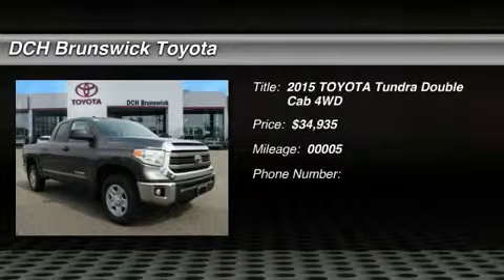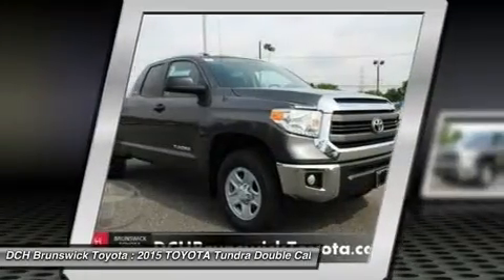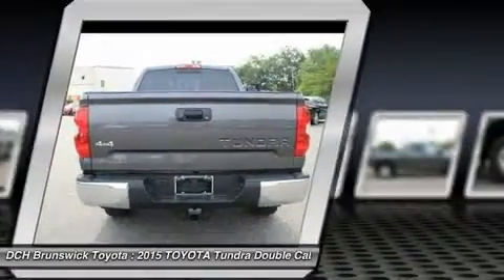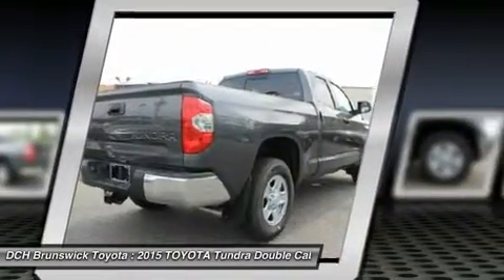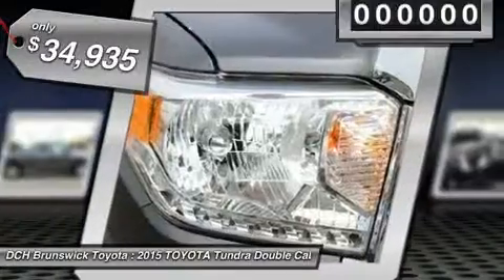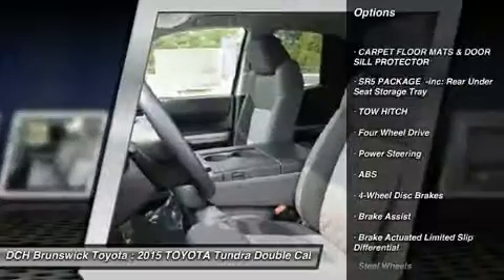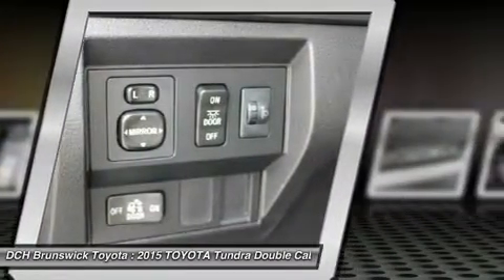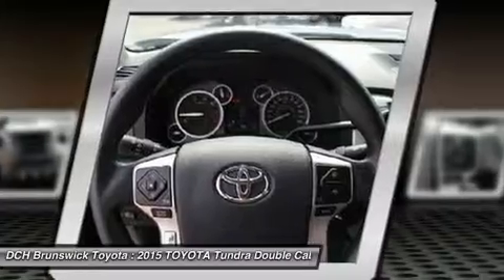2015 TOYOTA Tundra BT52908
2015 TOYOTA TUNDRA North Brunswick, NJ
Stock# BT52908

1504 US Route 1 North

Price excludes: Sales Tax, License & Registration, and Dealer Documentation Fee ($369). Advertised price includes manufacturer's rebates $500 - TMS Customer Cash. Exp. 08/03BACK-UP CAMERA, 4X4, BLUETOOTH, MP3 Player, KEYLESS ENTRY, SAT RADIO, Toyota's full-size truck, the Tundra is a hard-core workhorse with an edgy, and exciting look that stands out from the competition. Dependent on trim, it is available in 3 sizes: Regular Cab, Double cab, and CrewMax and engine possibilities that include a 4.0L V6 with 270HP, a 4.6L i-FORCE V8 with 310HP, or the absolutely incredible 5.7L V8 with 381 HP and 401 lb.-ft. of torque. As an option on all models, you can get it with 4WDemand part-time 4WD with electronically controlled transfer case, Automatic Limited-Slip Differential and Traction Control. For the exterior, it has a hood that is higher, a grille that is wider and with a different look for each of the 5 available trims. The Tundra's body has a much more aggressive look overall with strong chiseled angles, newly squared off fenders, and a restyled tailgate with a large embossed Tundra logo and an integrated spoiler. Bluetooth and a Backup camera now come standard on all models. The Base Model SR comes with the Entune audio system with a 6.1-inch touch-screen, a USB port, and cruise control. Step up to the SR5 trim and gain a 7-inch touch-screen, HD Radio, and a manual sliding window in the rear. In the Limited trim, enjoy power and heated leather front bucket seats, navigation and dual-zone climate control. The Platinum adds even more with LED daytime running lights, a power tilt/slide moonroof, Entune Premium JBL Audio with App Suite and Navigation, 20-inch alloy wheels, and parking assist sonar. The 1794 Edition, which is Western in theme, is in honor of the founding year of the Texas ranch where the factory that builds the Tundra now sits. Having many of the same features as the platinum, it uses ultra-suede accents, saddle brown leather, and wood-style trim.